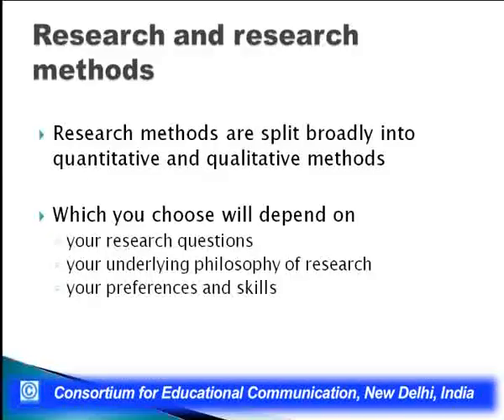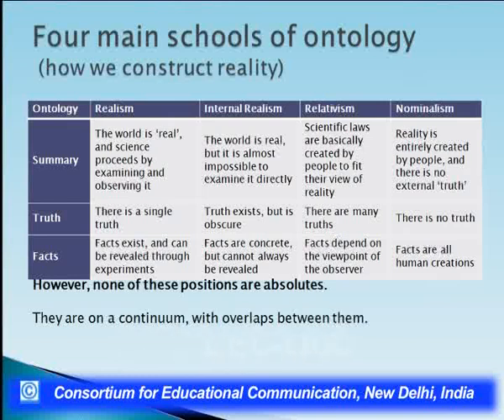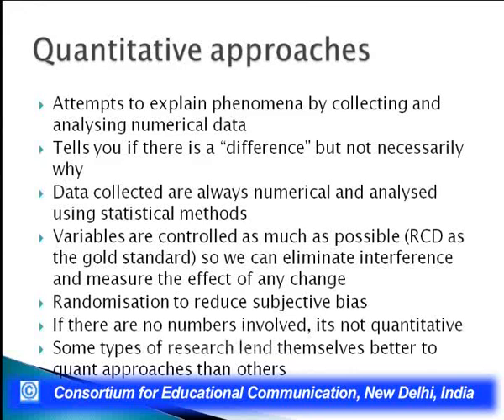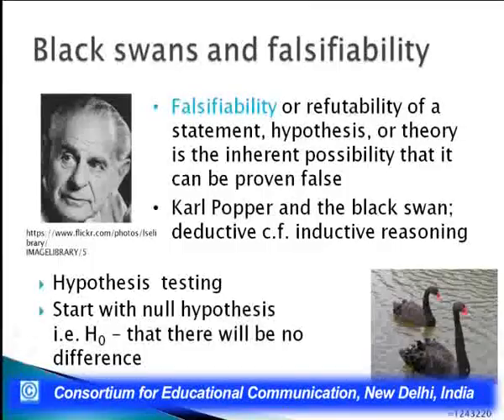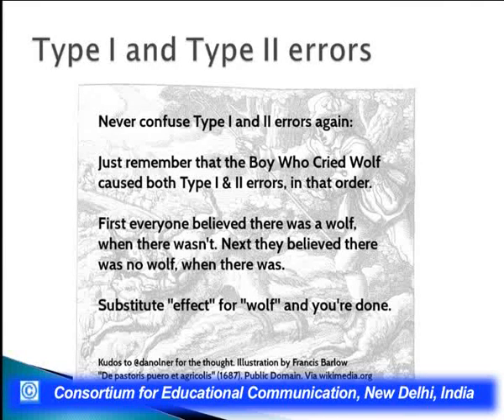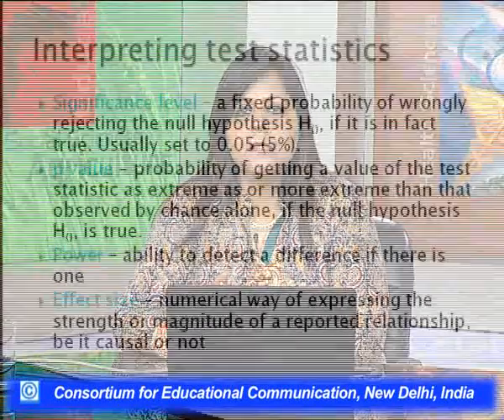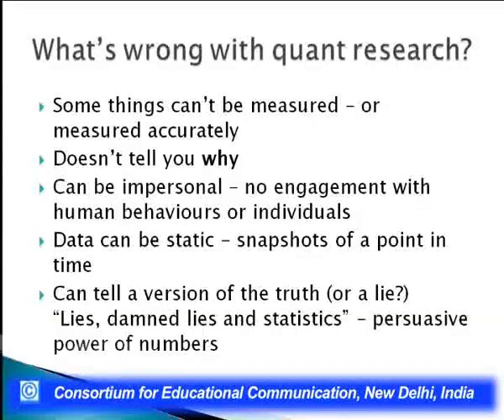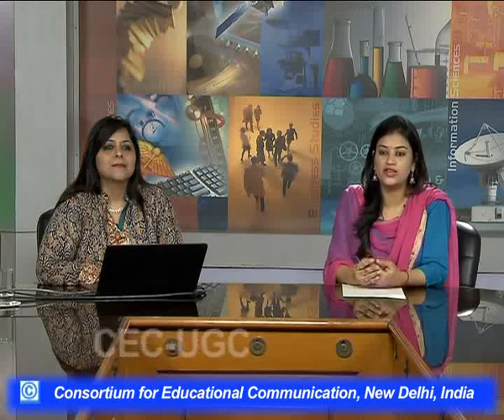Types of Research Design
This Lecture talks about Types of Research Design